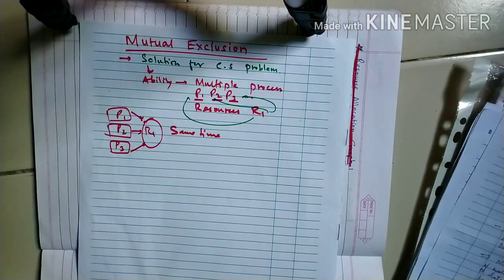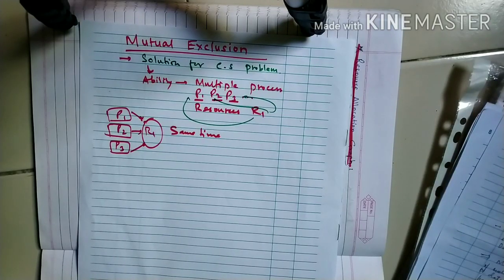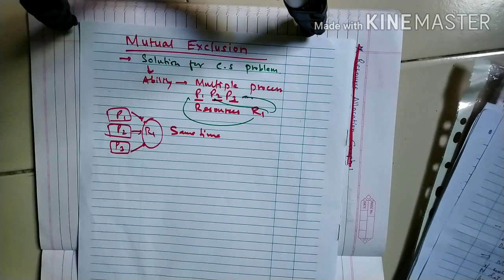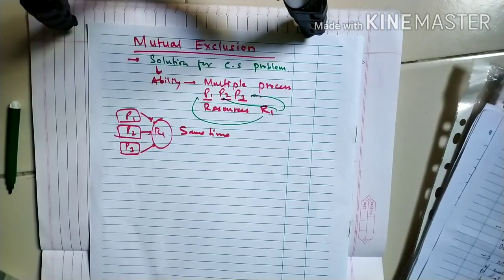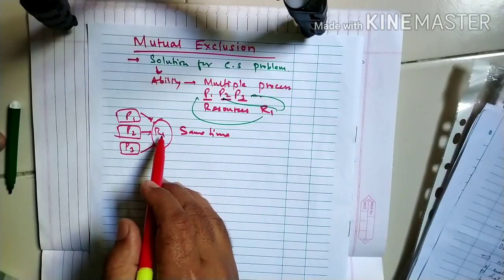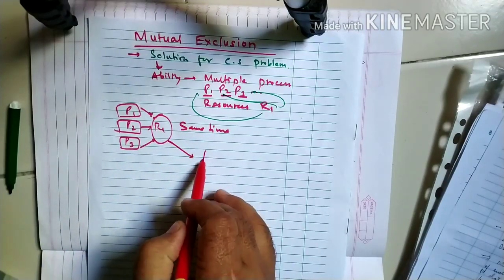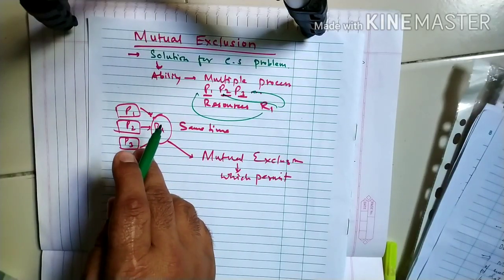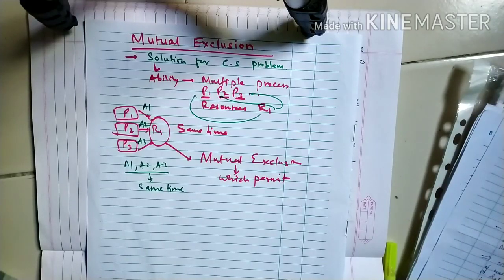Mutual Exclusion in OS